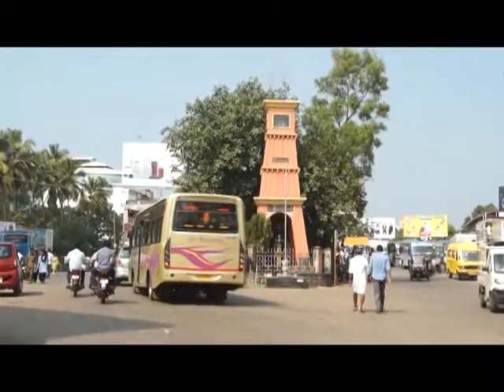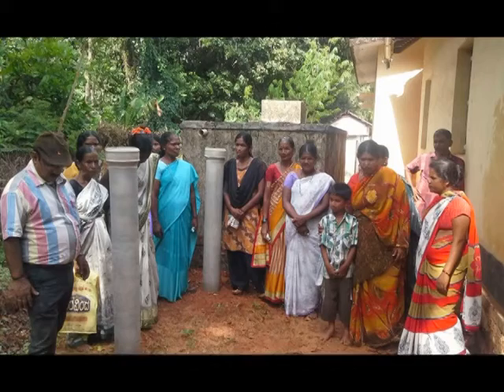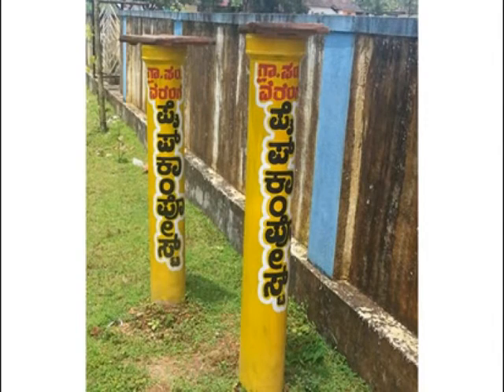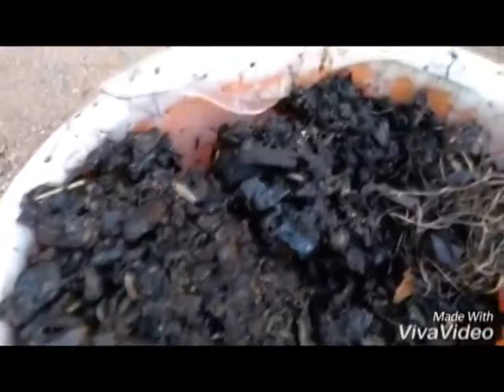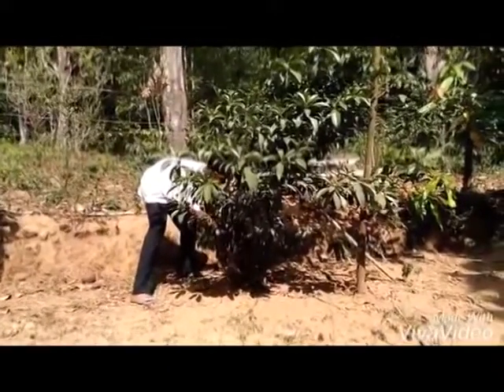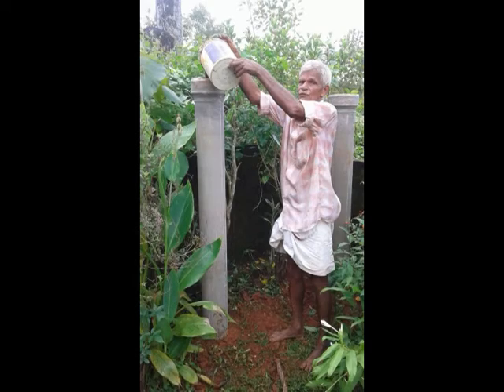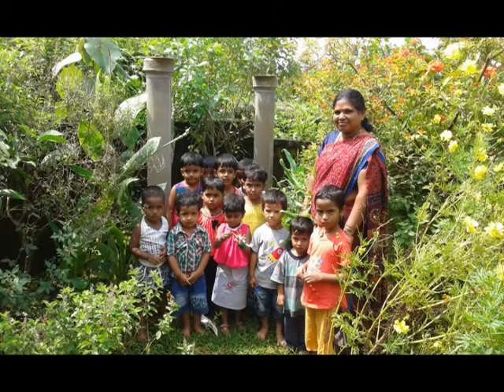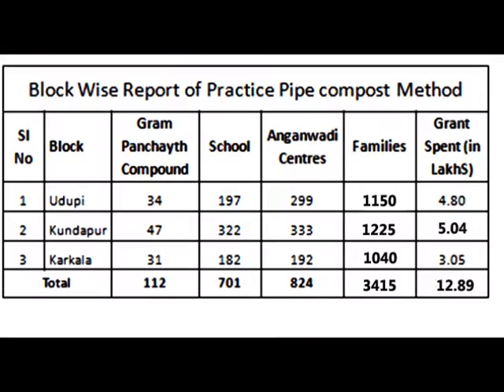Organic waste management by using simple pipe composting method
Pipe composting method is used in the district as part of the degradable waste management system..
It is easy, useful and cost effective method to manage organic waste at household level